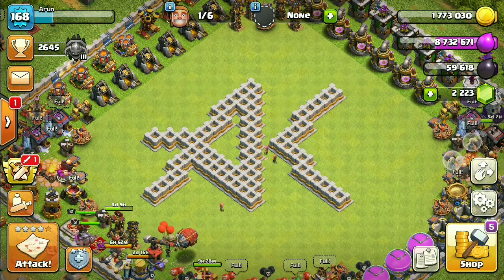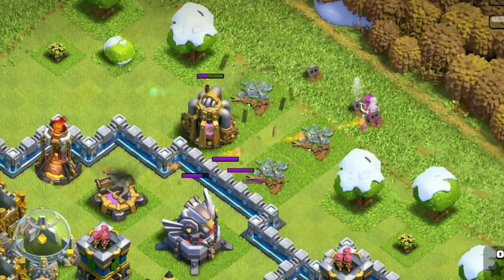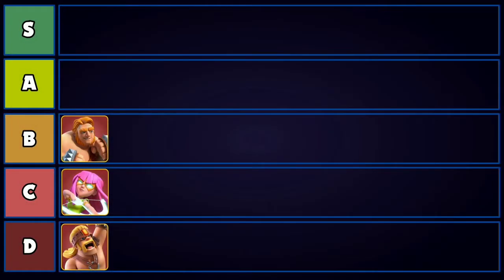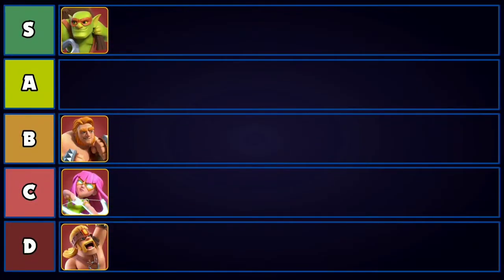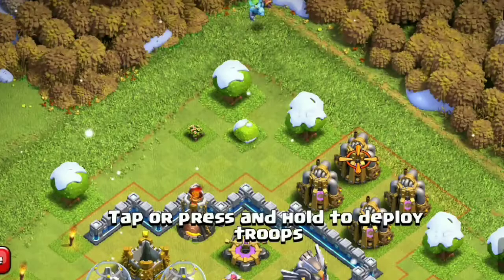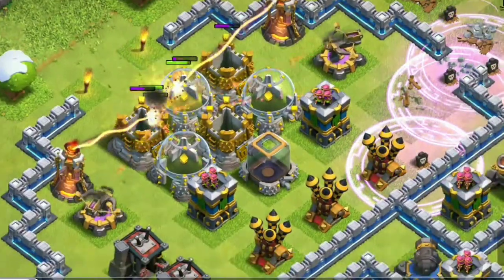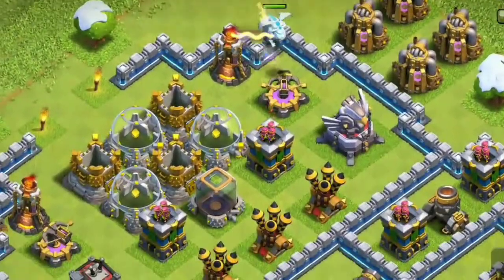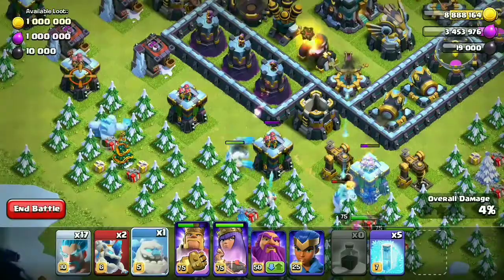Ranking All Super Troops In Clash of Clans - December 2020 - Super Troop Tier List COC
In this video we will be Ranking all the Super Troops as on December 2020 !. Super Troop Tier List 2020.

I post Clash of Clans Attack Strategies, Base Designs, Tips And Tricks and Lot more. Check them Out !